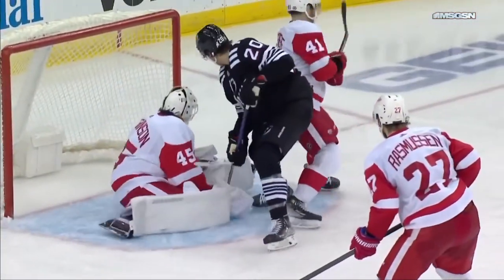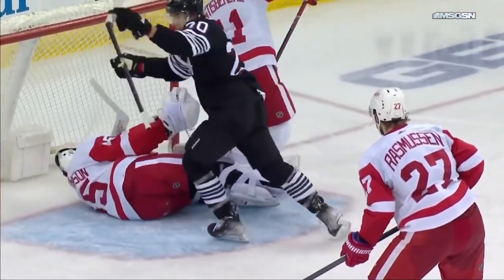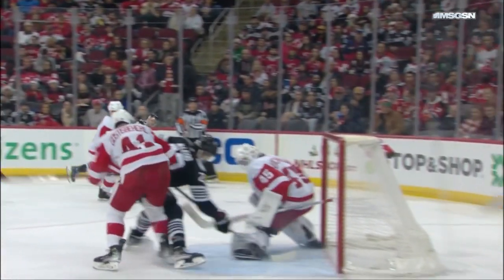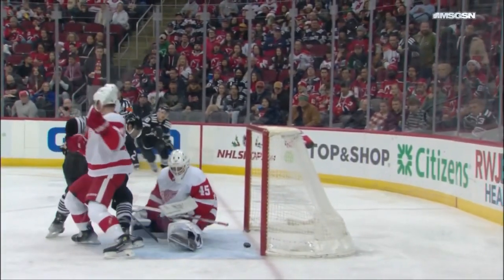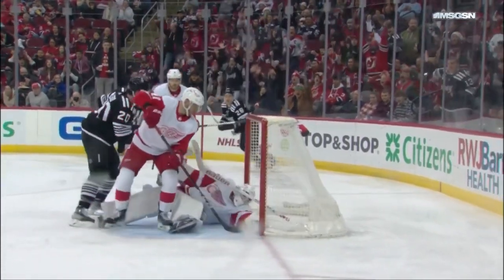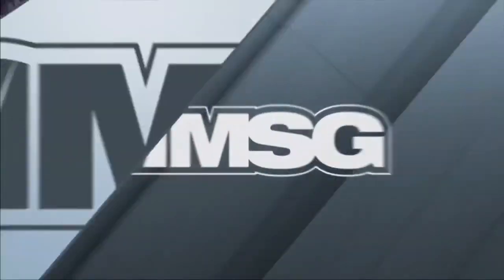Timo Meier 2nd Goal 12/23/23 DET @ NJD